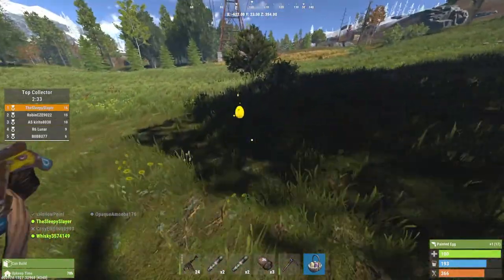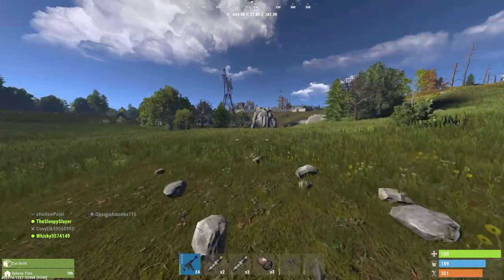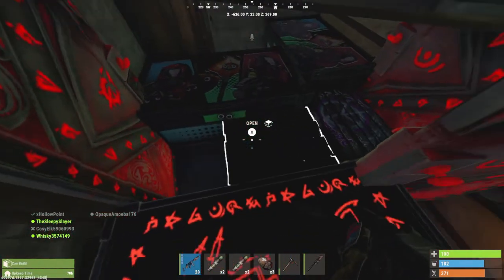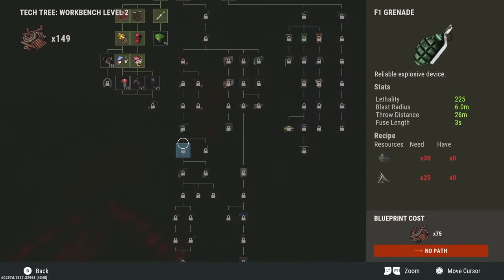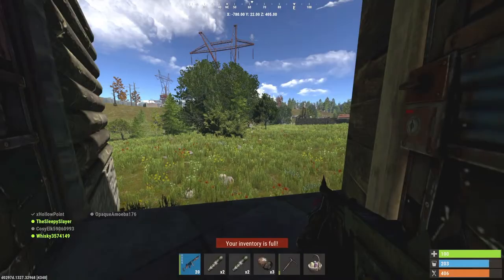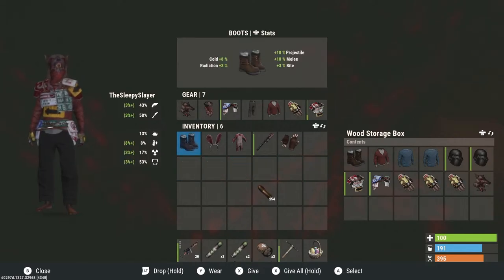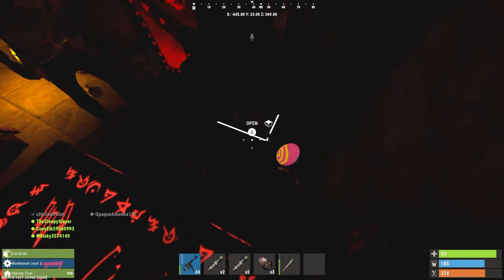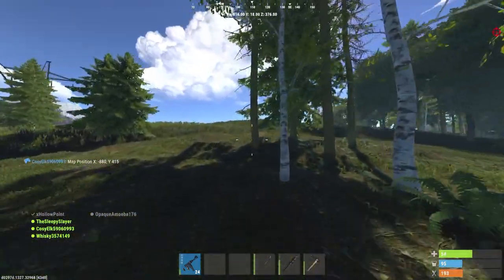Rust Easter Egg Hunt! On the BEST Console